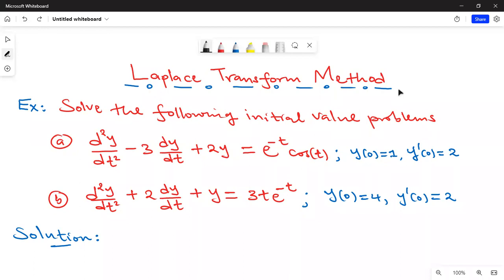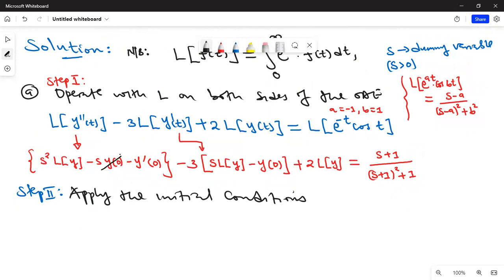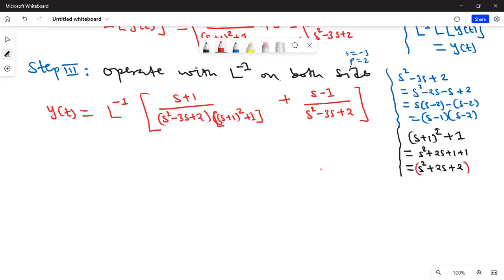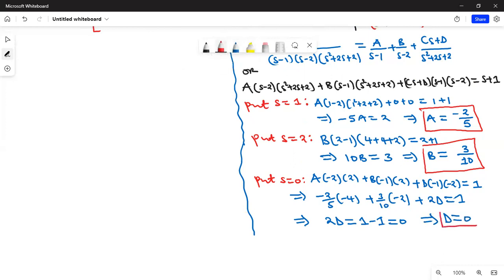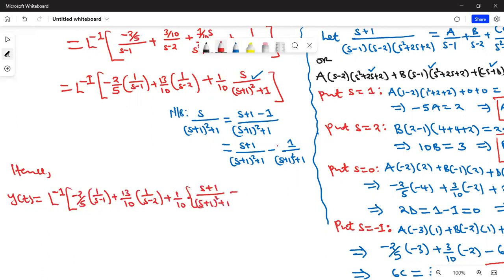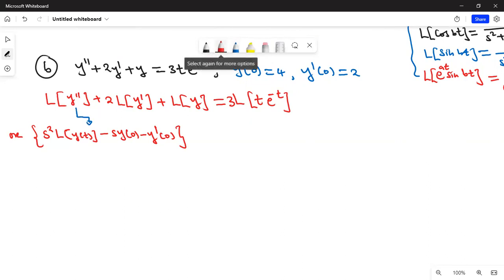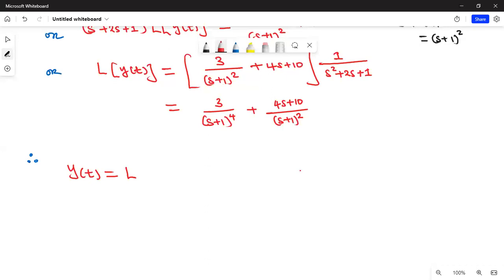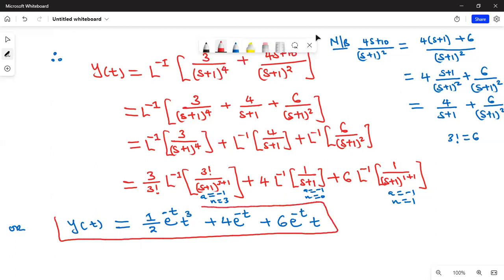(ODE) How to solve initial value problems (IVPs) using Laplace Transform method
Main Topic: Laplace Transform Method for Ordinary Differential Equations with Initial Conditions (Initial Value Problems).